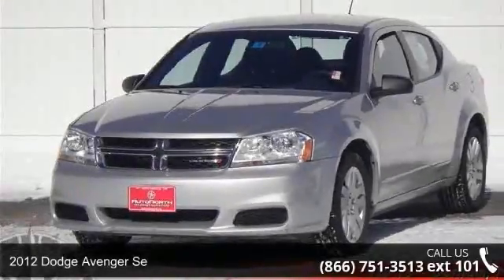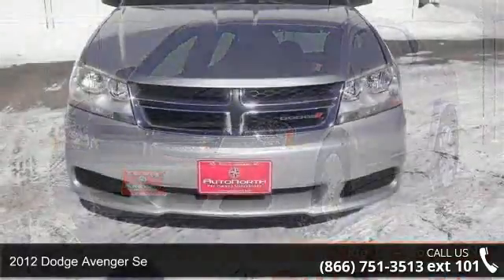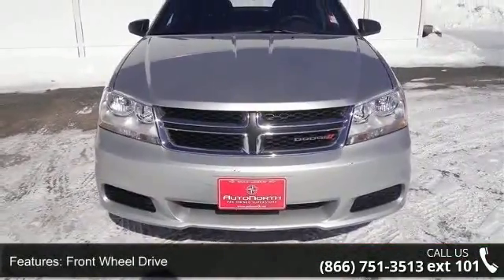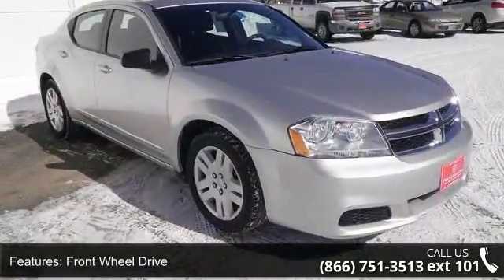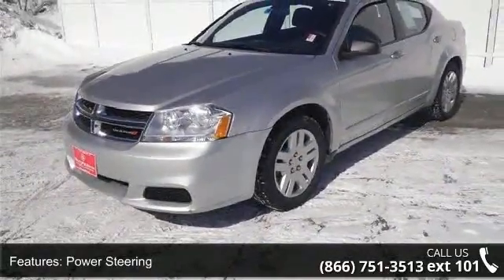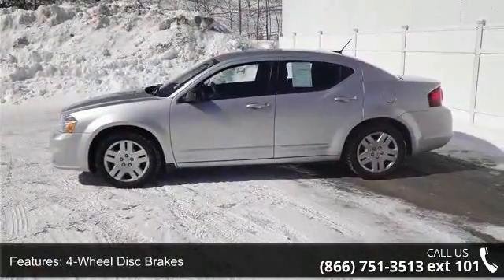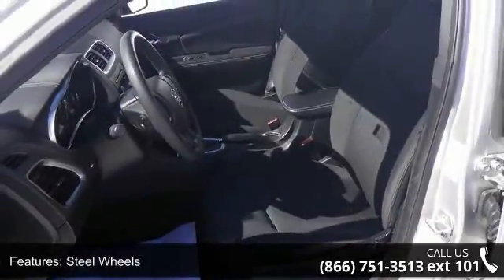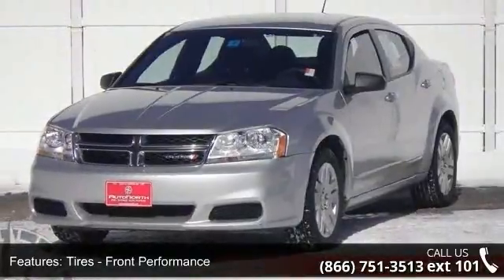2012 Dodge Avenger Se - AutoNorth Pre-owned Superstore Inc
For Sale in: Gorham, NH

2012 DODGE AVENGER SE front wheel drive sedan, one owner from NY and clean history report. Great fuel economy, very well equipped, and comfortable to drive. This 2012 Dodge Avenger SE 4DR FWD won't last long at $1,325 below NADA Retail.. Rolling back prices. New Inventory*** Safety equipment includes: ABS, Traction control, Curtain airbags, Passenger Airbag, Stability control...Other features include: Power locks, Power windows, Air conditioning, Cruise control, Audio controls on steering wheel. This 2012 Dodge Avenger has 31,371 miles and comes with our unrivaled 3 month, 3,000 mile limited powertrain warranty! In addition, every vehicle sold at AutoNorth comes with our EXCLUSIVE Roadside Care Plan, offering you a full 3 years of worry-free driving!